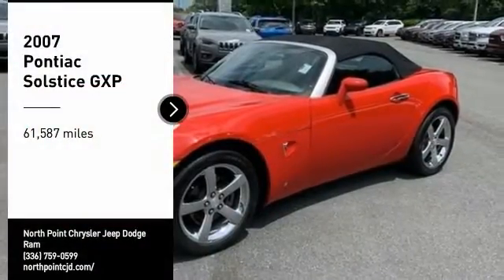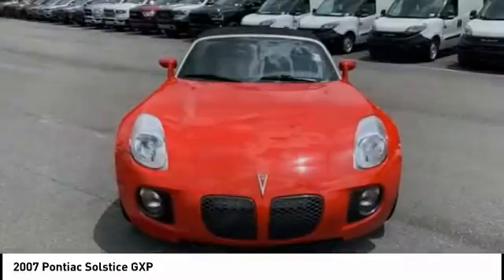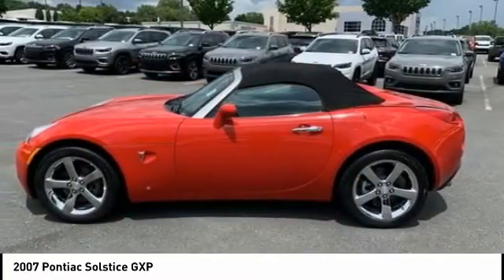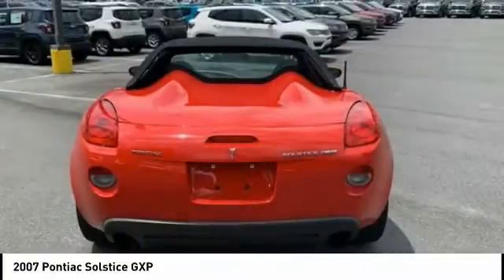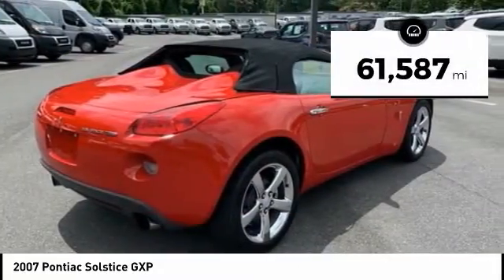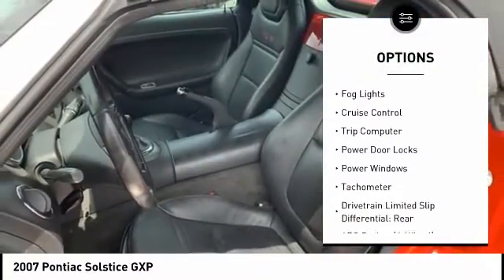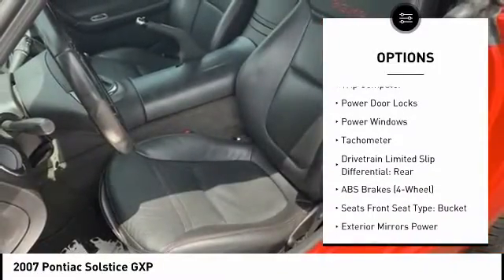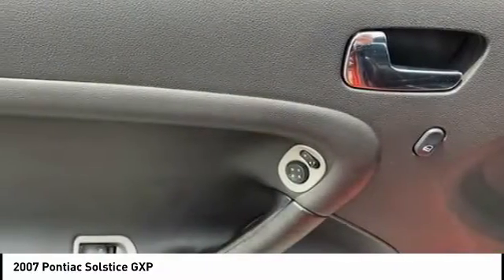2007 Pontiac Solstice Winston-Salem NC T1898A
2007 Pontiac Solstice GXP

Looking for the right vehicle? Today could be your lucky day. this 2007 Pontiac Solstice could be yours.